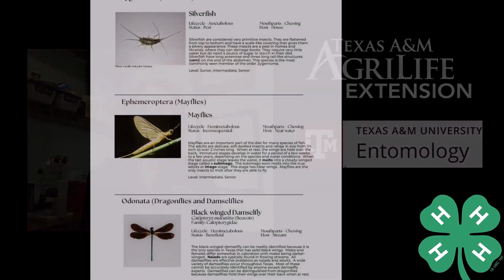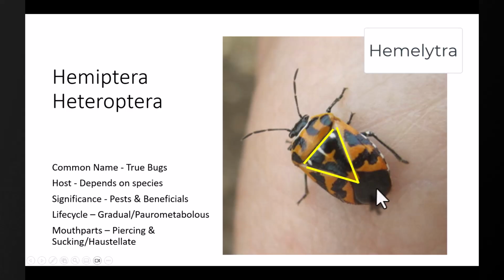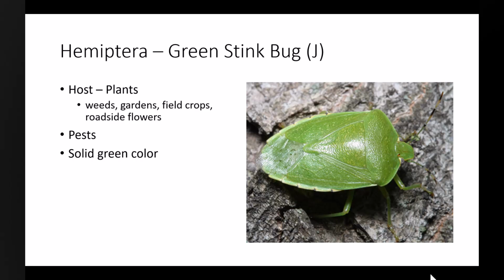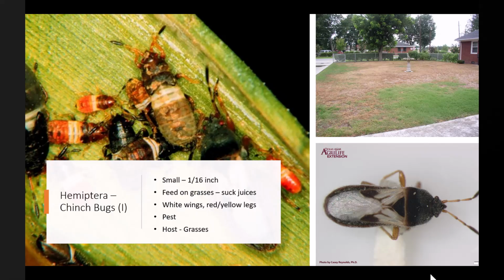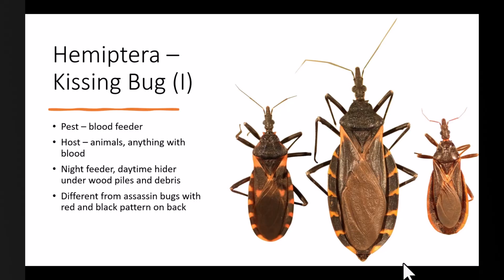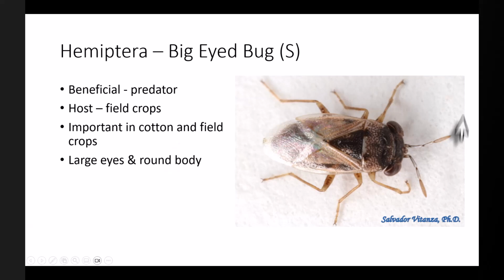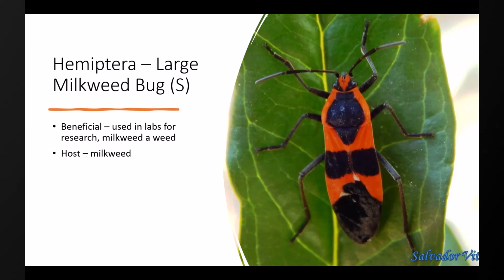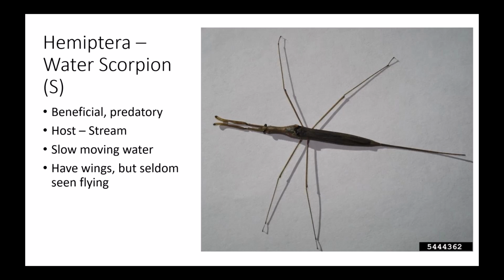Senior Hemiptera - Suborder Heteroptera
This video covers all the specimens in the Suborder Heteroptera of the order HEMIPTERA for Senior level insects.